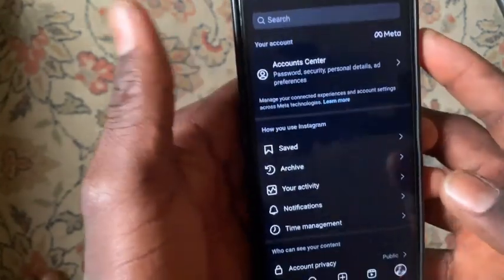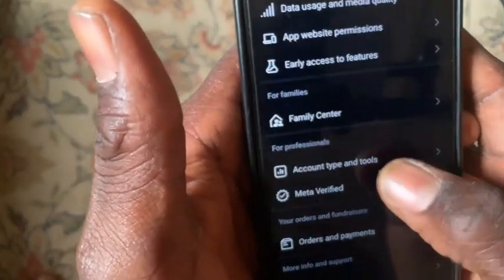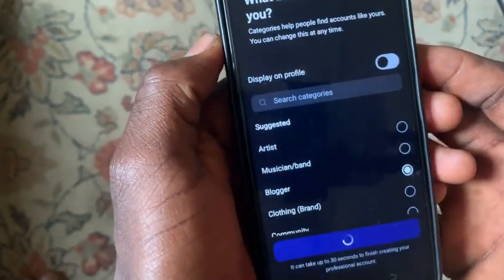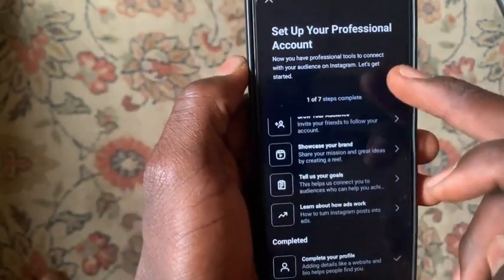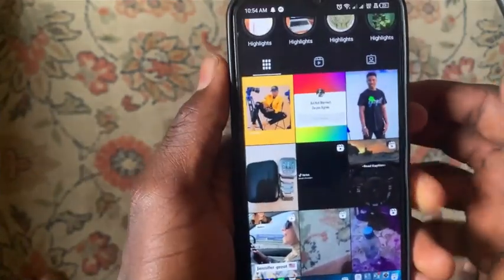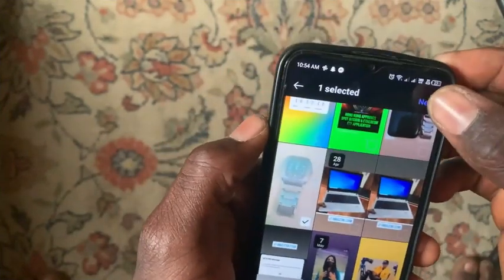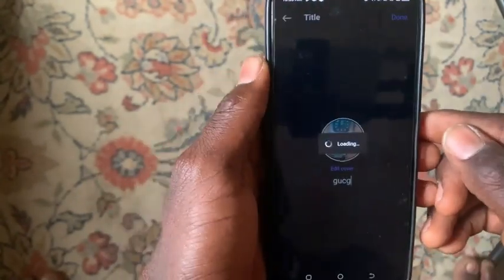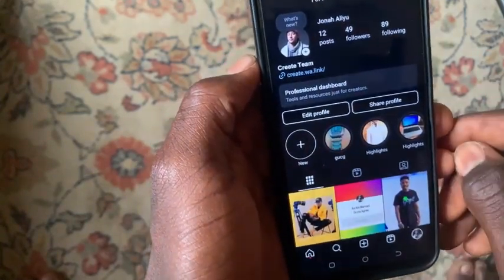Instagram How TO To Know if someone is stalking you | Know Who is Stalking you In Instagram 2025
Instagram How TO To Know if someone is stalking you | Know Who is Stalking you In Instagram
Curious about **how to know if someone is stalking you on Instagram**? In this step-by-step guide, we’ll show you how to **see if someone is stalking your Instagram** and what signs to look for.

If you keep noticing the same person viewing your stories, engaging with old posts, or appearing frequently in your activity, they might be **stalking your Instagram**. This video will help you find out!

✅ **How to know if someone is stalking you on Instagram**
✅ **Ways to check if someone is constantly viewing your profile**
✅ **How to see if someone is stalking your Instagram account**
✅ **Apps for knowing who is stalking you on Instagram**
✅ **Privacy tips to protect your Instagram from stalkers**

If you’ve ever wondered **who is stalking you on Instagram**, this tutorial will guide you through the process.